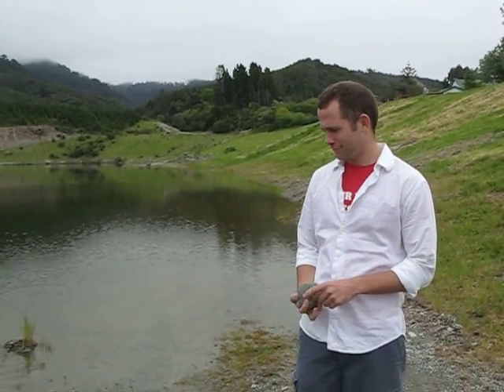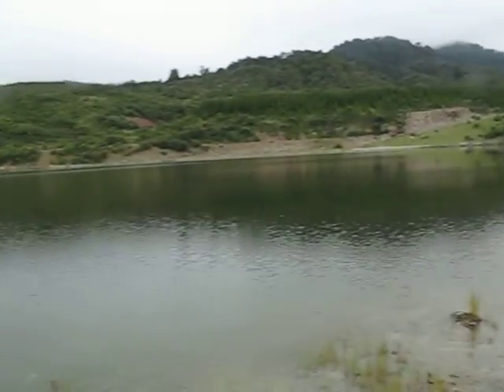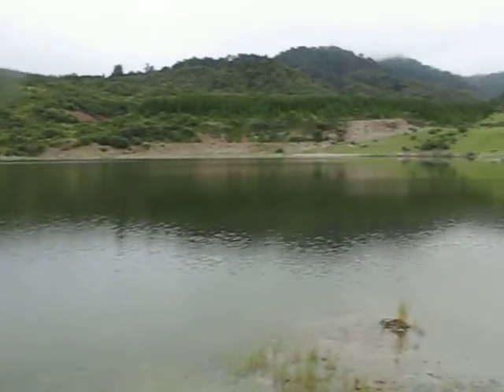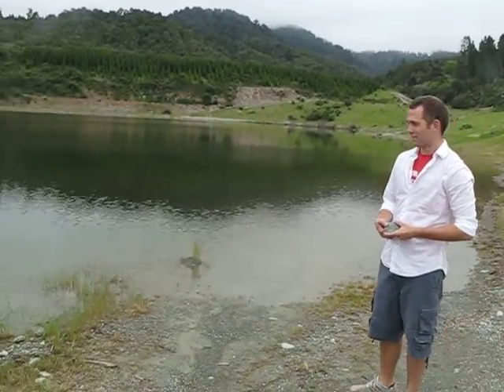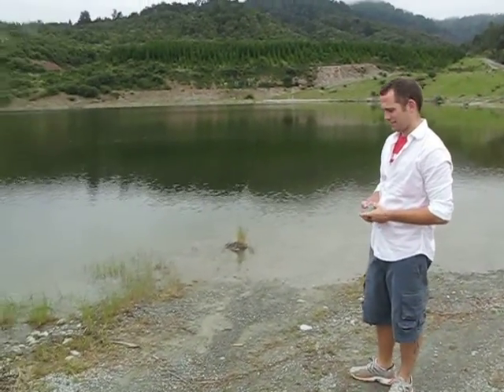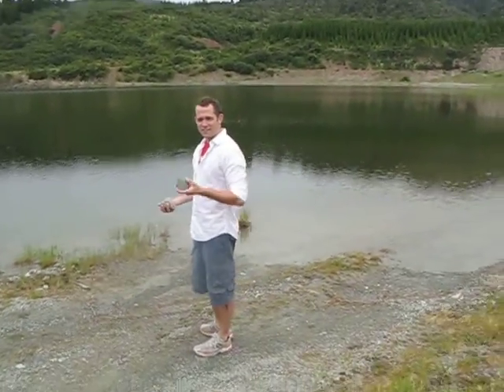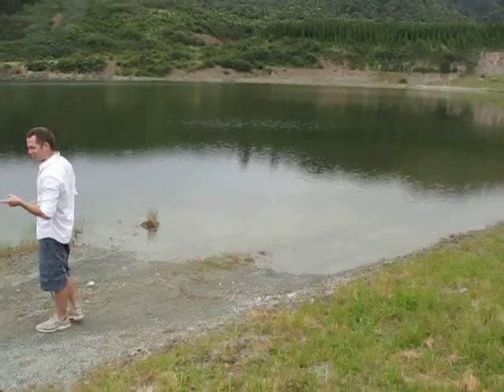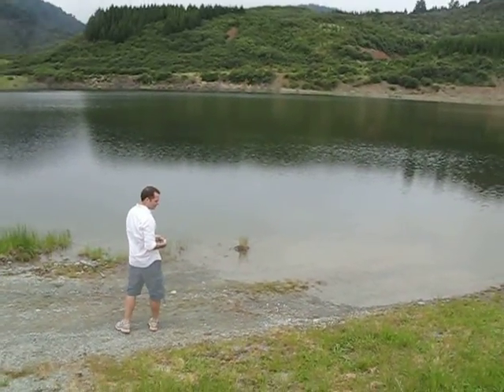Rock Throwing 15 (Ross)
Ross, New Zealand